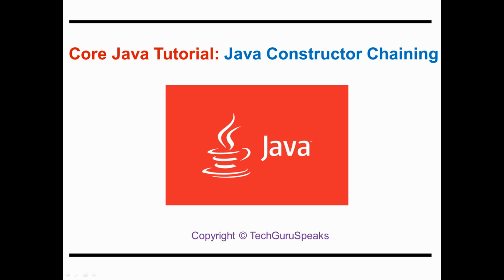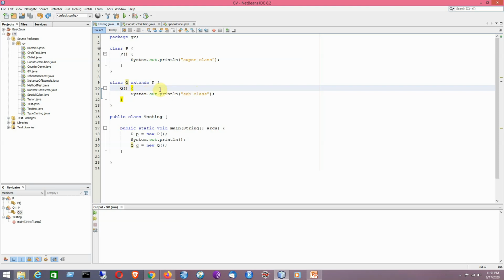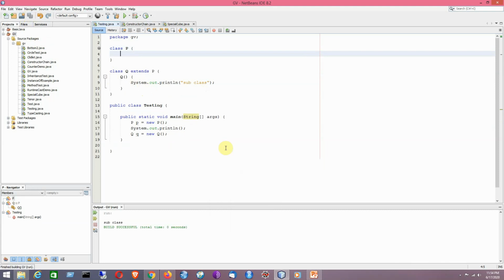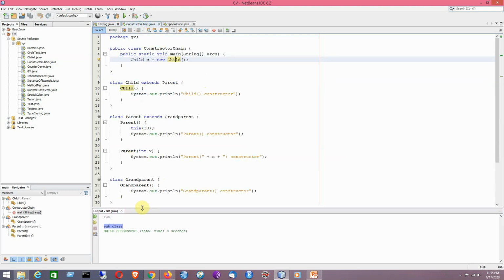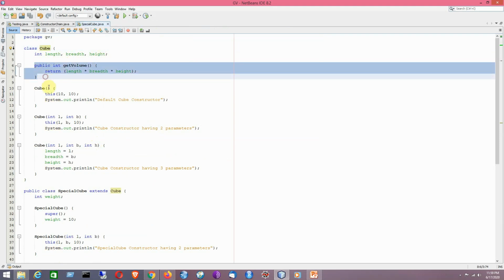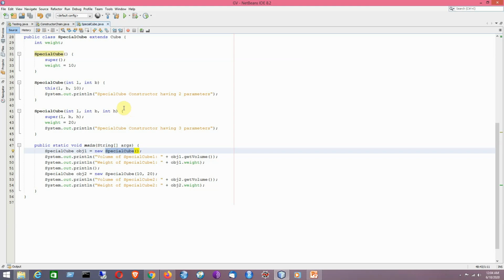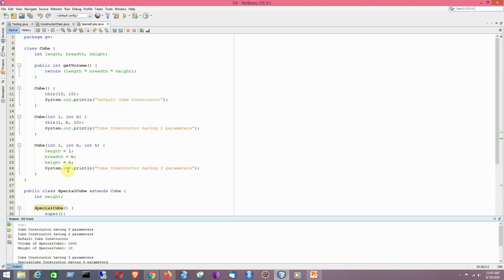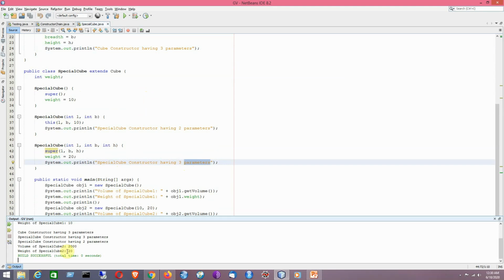Core_Java_11 - Java Constructor Chaining